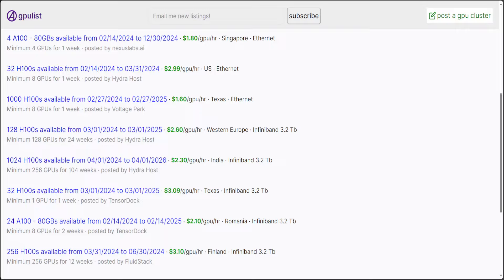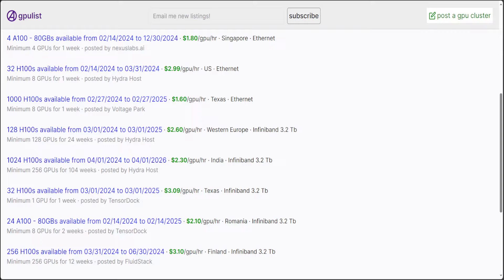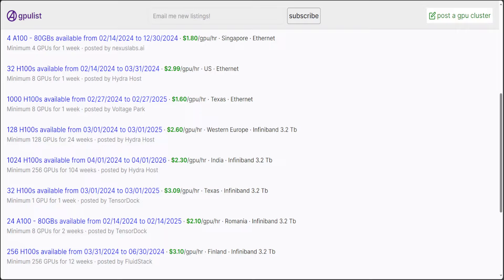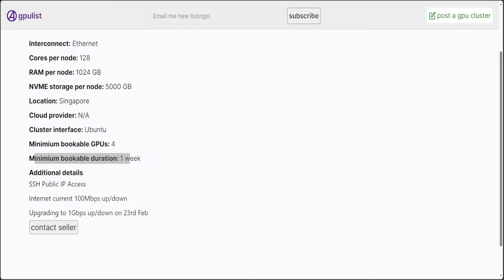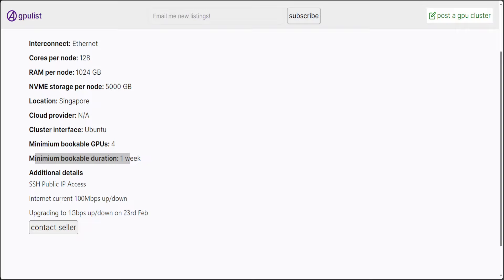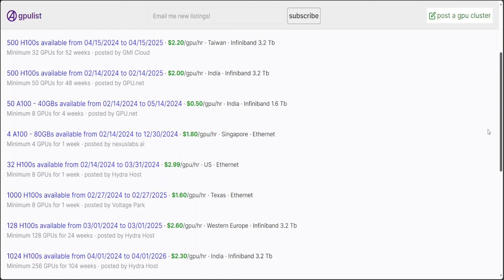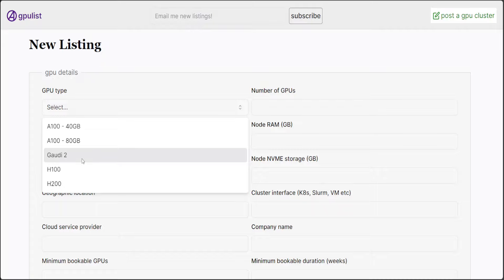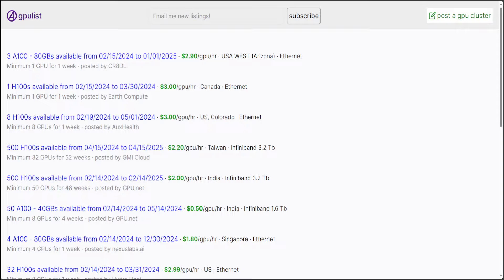Looking for GPUs - GPUlist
This video shares a new Craiglists like service GPUlist where you can rent GPUs cheaply and easily globally.